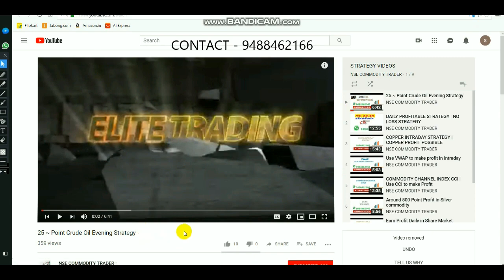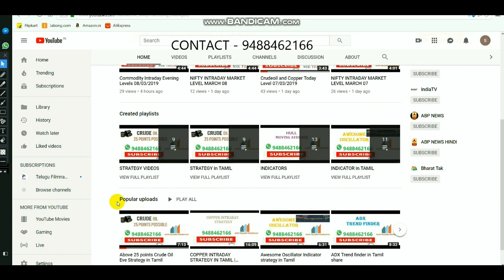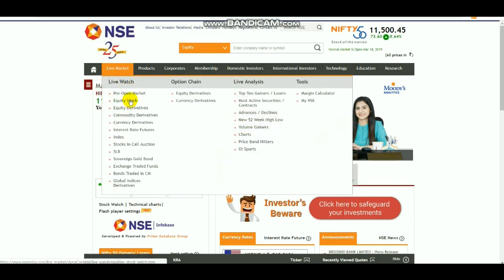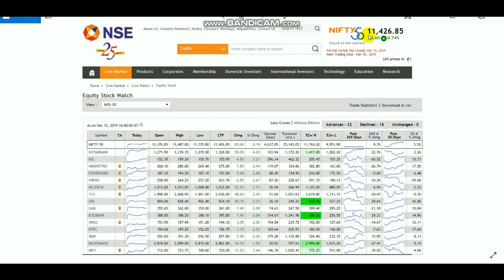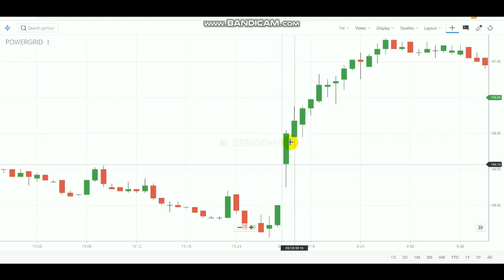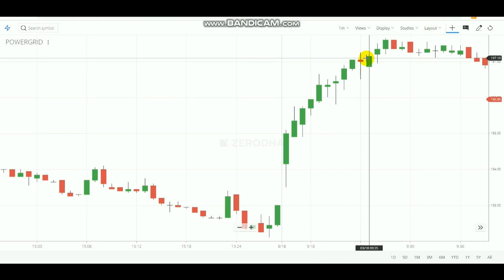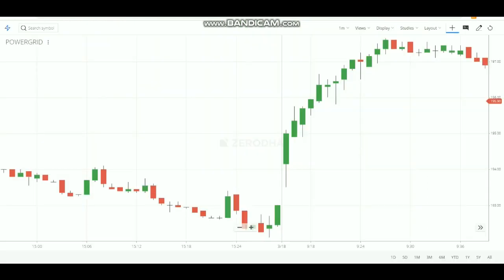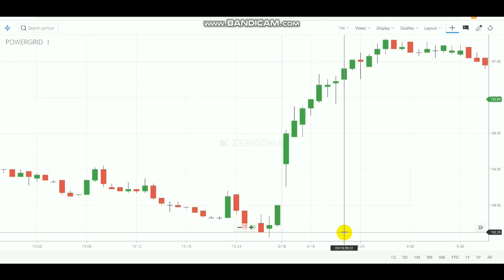1 Minute Strategy | 1 Mins Close Candle Strategy | Stock Selection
Select Link to Open Account - 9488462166